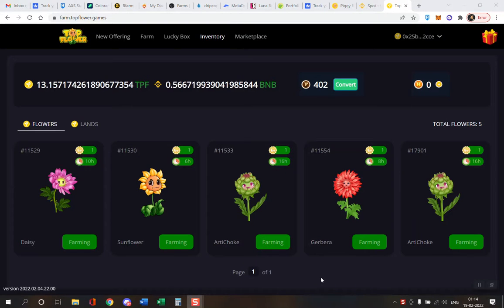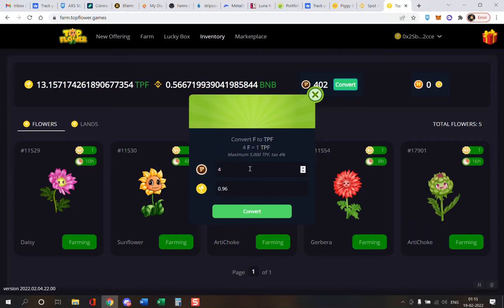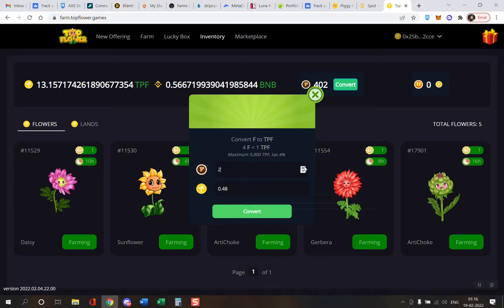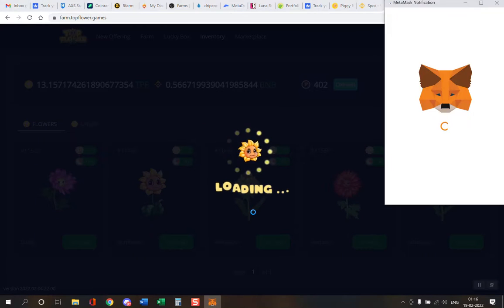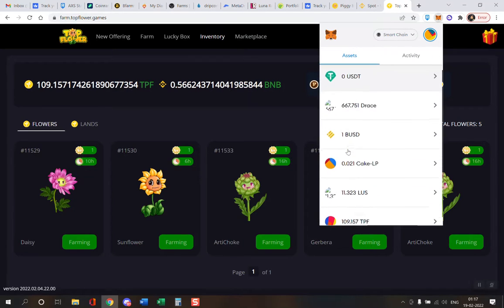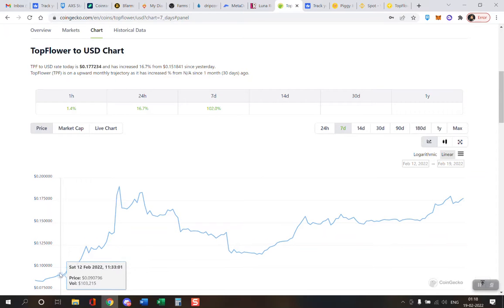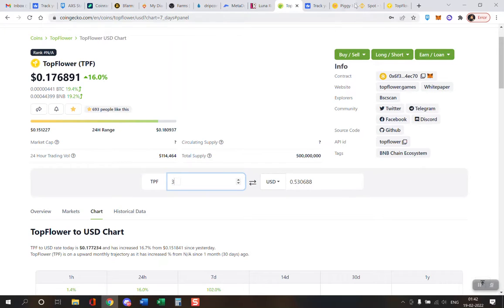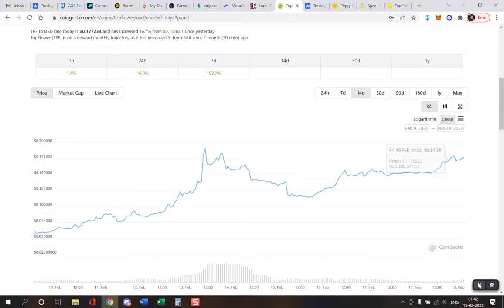TOP FLOWER GAME HOW TO PLAY ALSO CASH OUT IN 7 DAYS